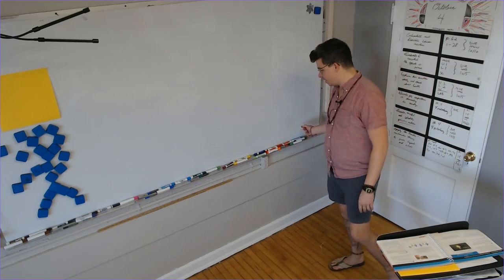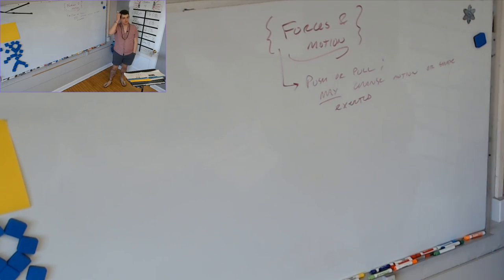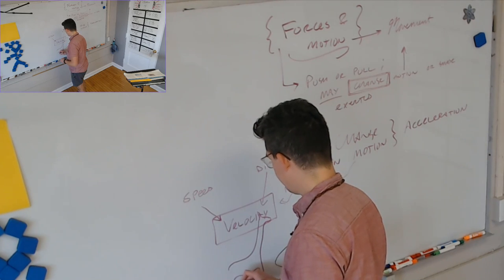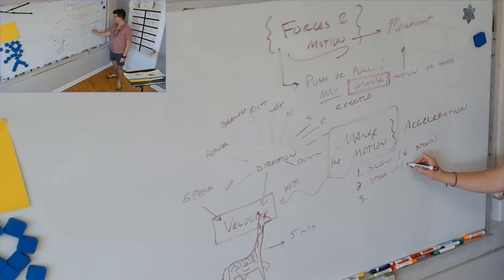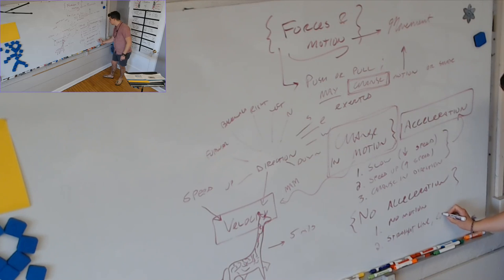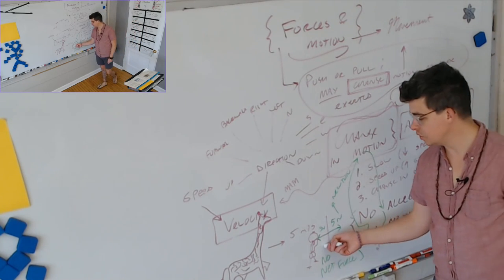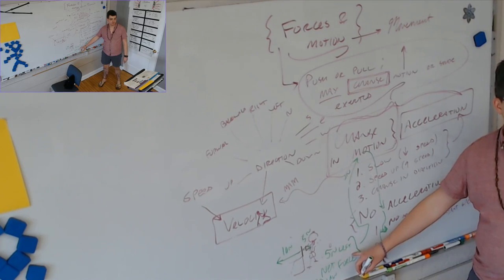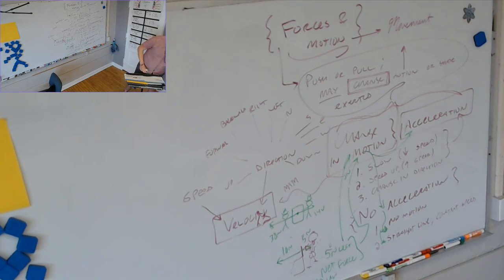Basics of Motion - Eighth Science (& Physical Science)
In which we discuss the concepts of speed, velocity, and acceleration and their CAUSES.